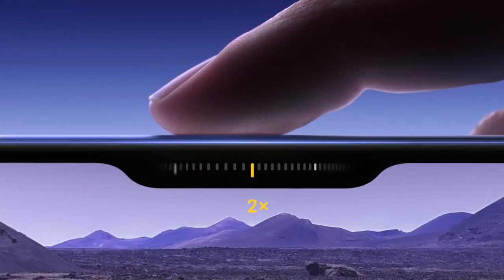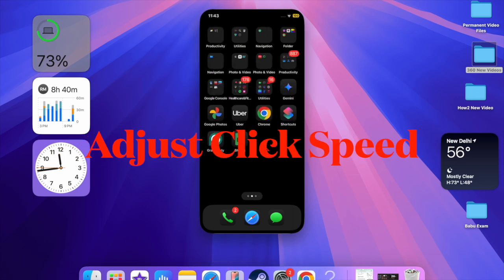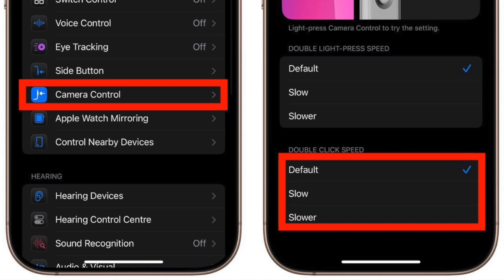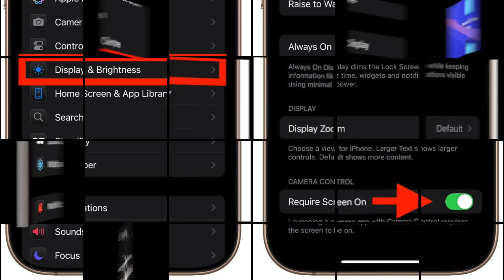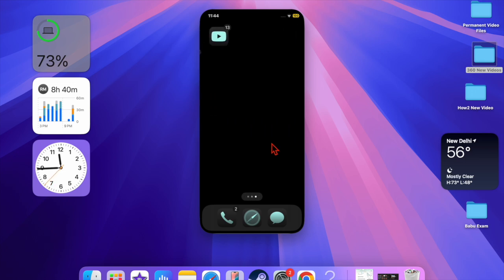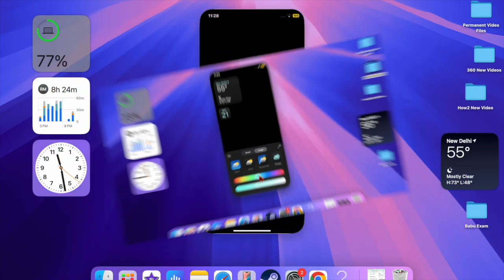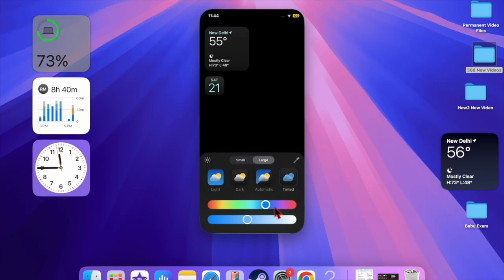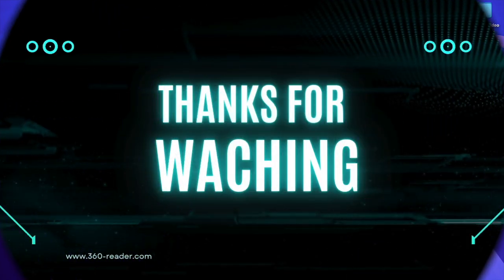6 Ways to Fix Camera Control Not Working on iPhone 16 & 16 Pro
Are you facing issues with Camera Control on your iPhone 16, 16 Plus, 16 Pro, or 16 Pro Max? Don't worry! In this video, we share 6 effective ways to fix Camera Control not working, so you can get back to taking stunning photos and videos effortlessly.